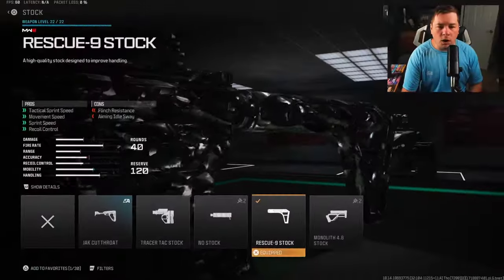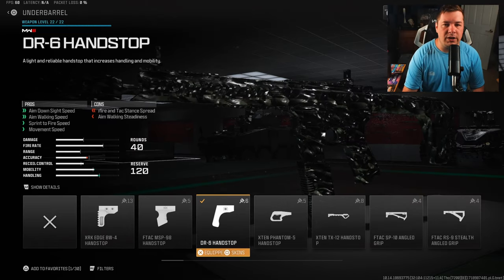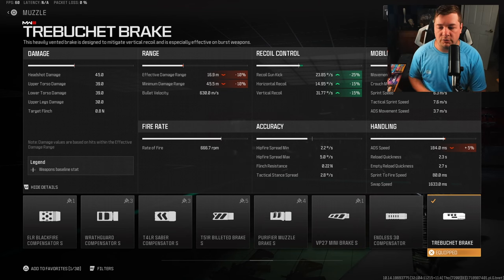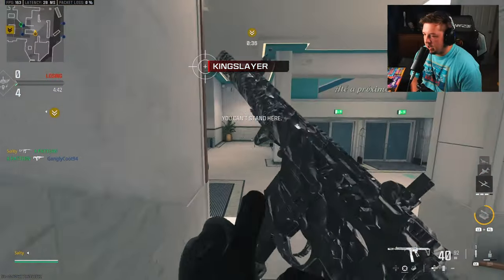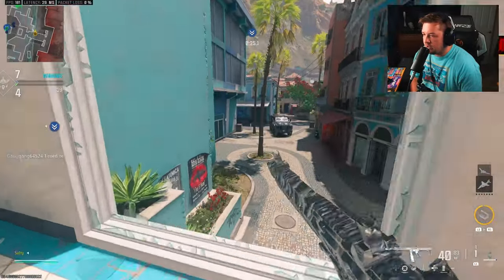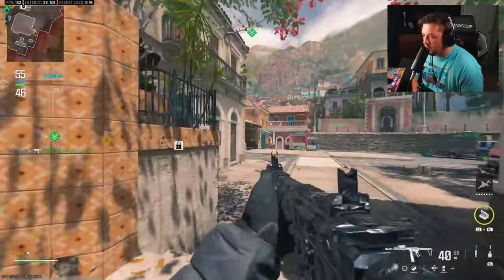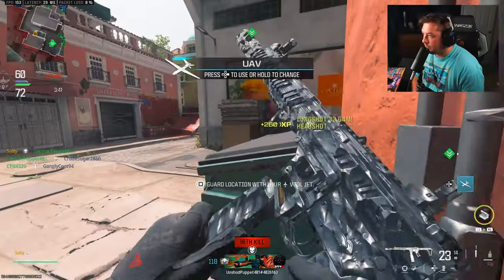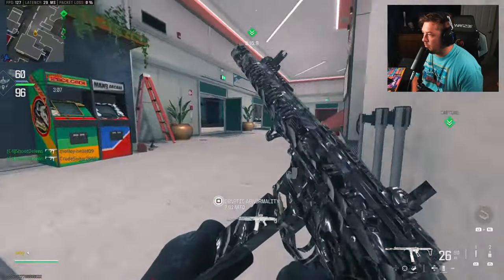this MUST USE *SUPERI 46* Build is UNSTOPPABLE in MW3! (Best Superi 46 Class Setup)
this MUST USE *SUPERI 46* Build is UNSTOPPABLE in MW3! (Best Superi 46 Class Setup) Modern Warfare 3

Timecodes:
0:00 - Recoil Pattern
0:35 - Best Class Setup
3:18 - Gameplay
15:54 - Comment of the Day
15:59 - Watch Next!